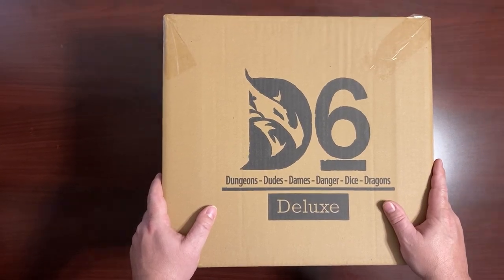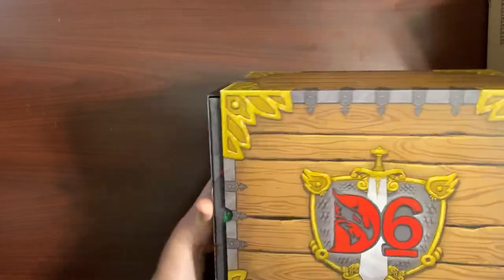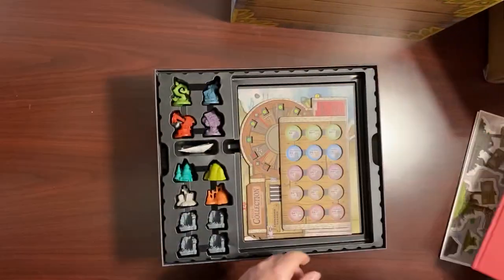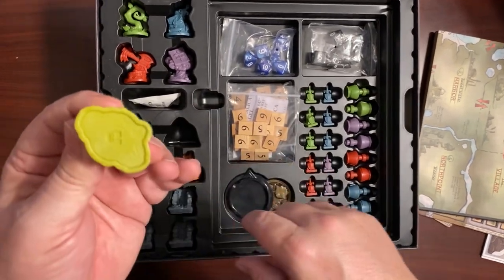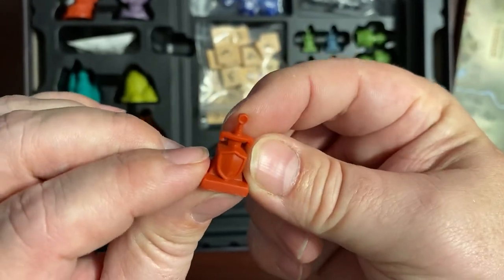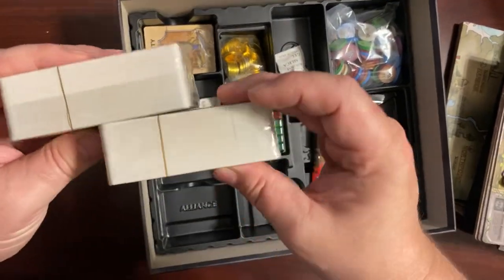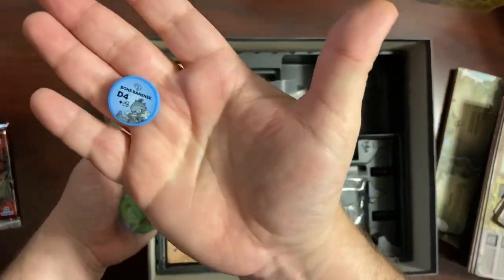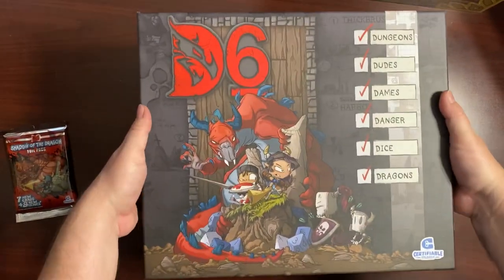Unboxing - D6 Board Game by Certifiable Studios - Part 1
Unboxing D6: Dungeons, Dudes, Dames, Danger, Dice and Dragons board game created by Certifiable Studios after their Kickstarter campaign.